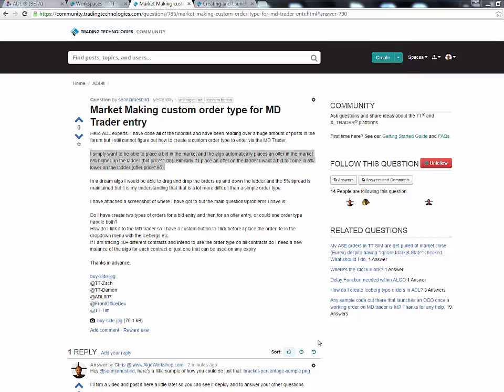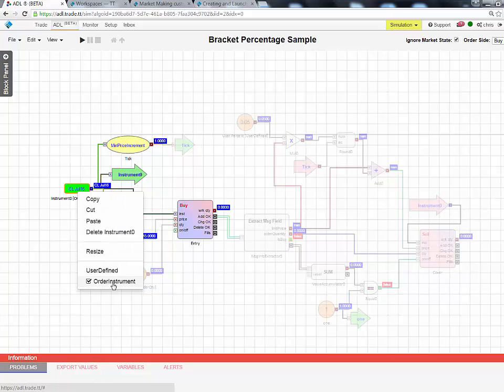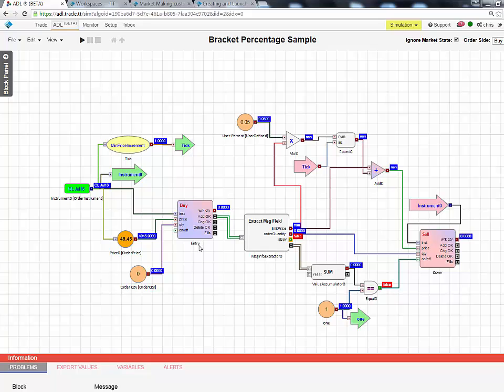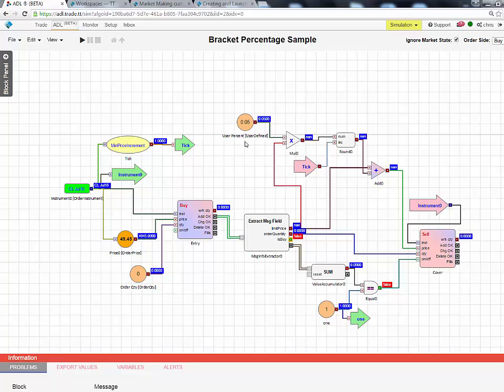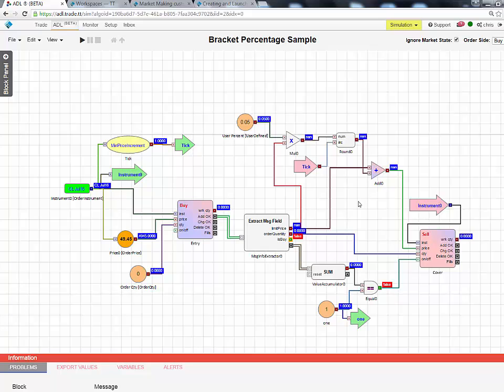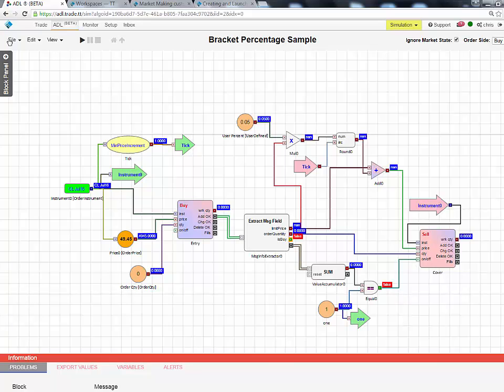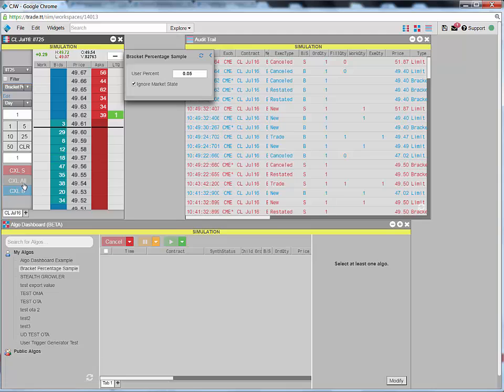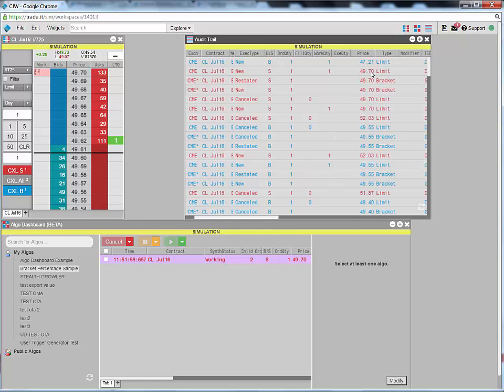Algo Places a Cover Order a Certain Percentage Away from Entry Order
We provide a sample algo to answer this question on the ADL forums

Flip for Sell and OTA functionality are explained